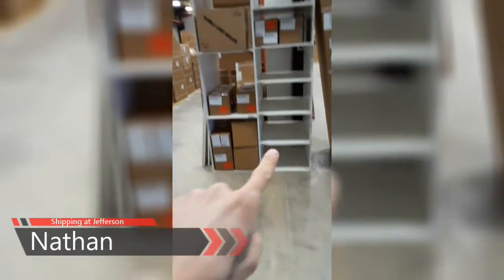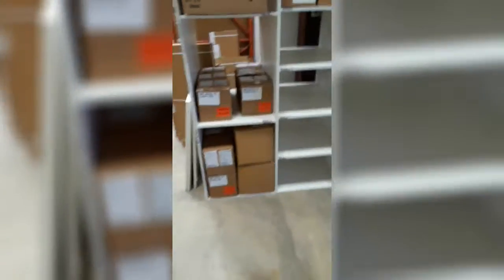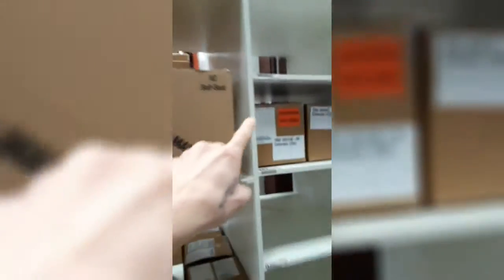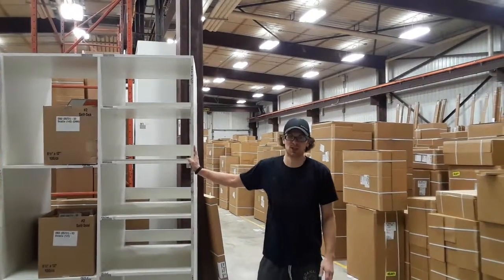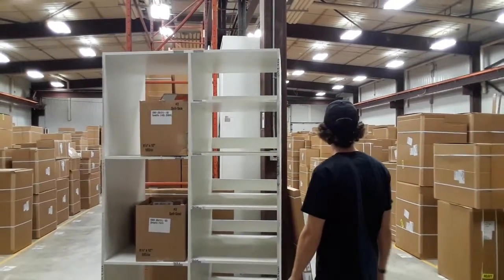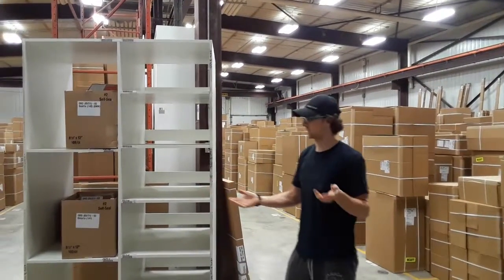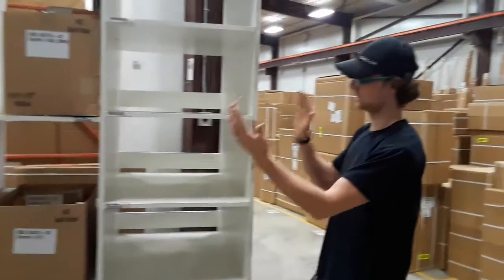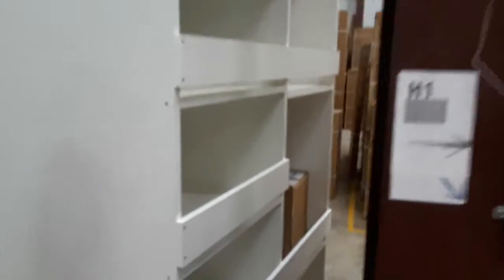Shipping at Jefferson - Bracing The Cabinet